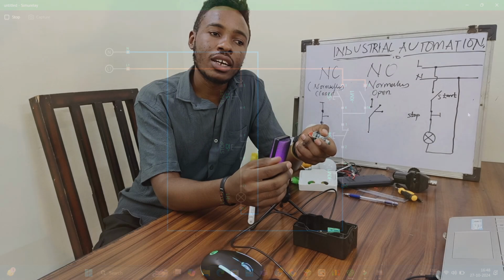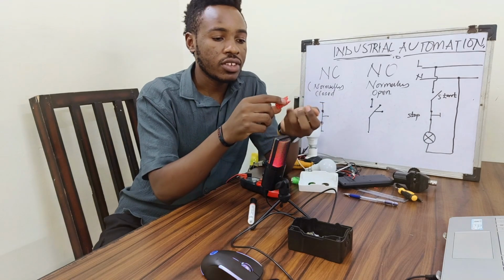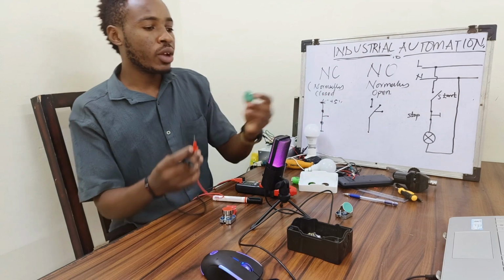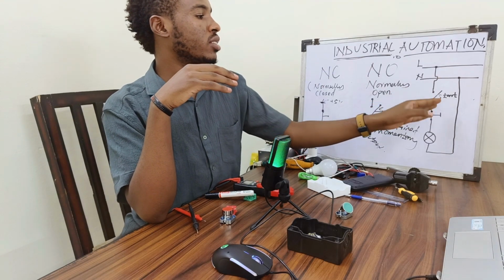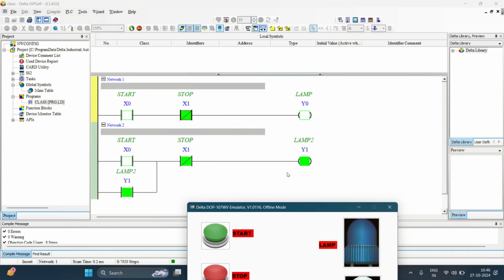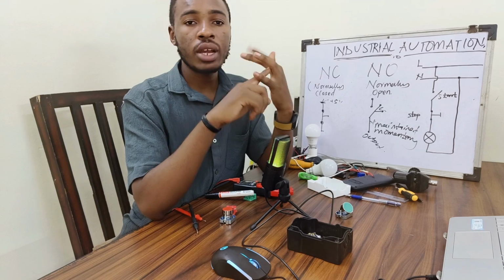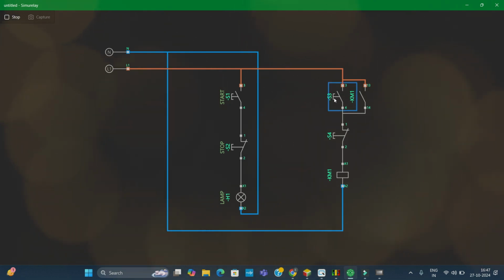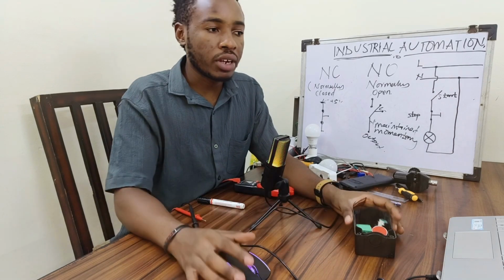NC / NO CONTACTS Wiring in Control and Delta, Simens, ABB PLC Ladder programming, PLC latching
NC / NO CONTACT Wiring in Control and Delta, Simens, ABB PLC Ladder programming, PLC latching
Timers In DELTA PLC - LADDER PROGRAMMING, On delay timer, Off delay timer, Ordinary timers applicati All types of switches & Sensors Interface With PLC-Industrial Automation and Ladder Programming